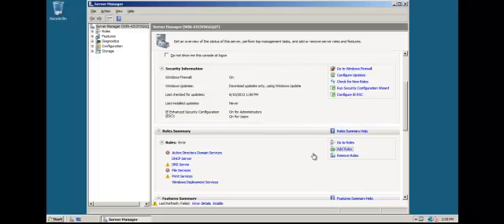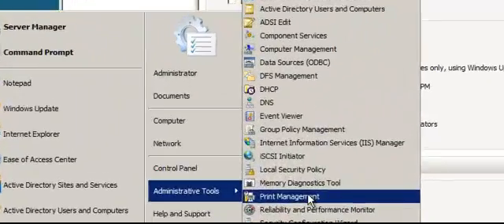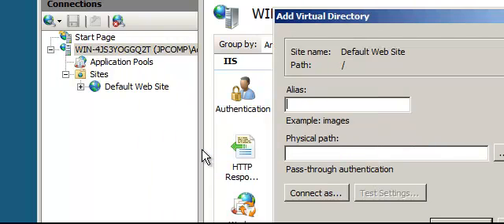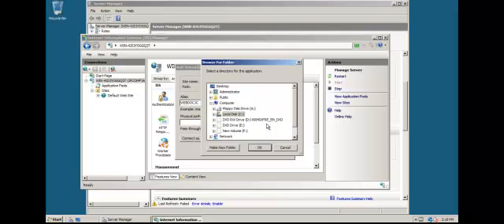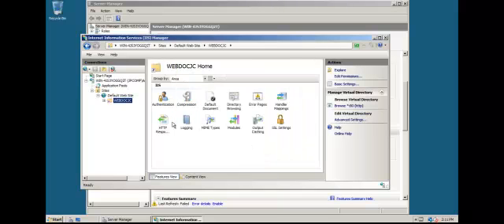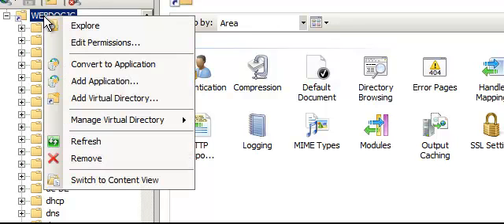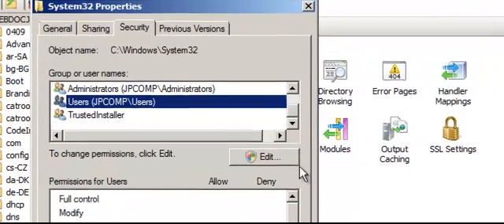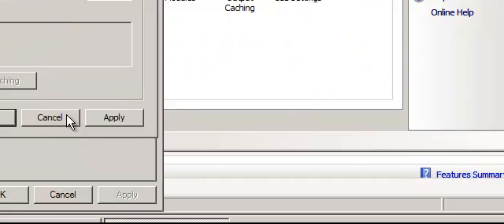Creating a Virtual Directory